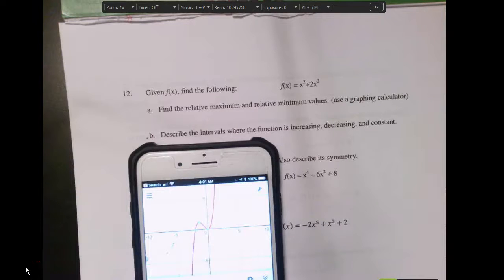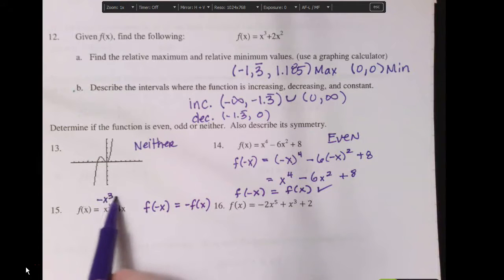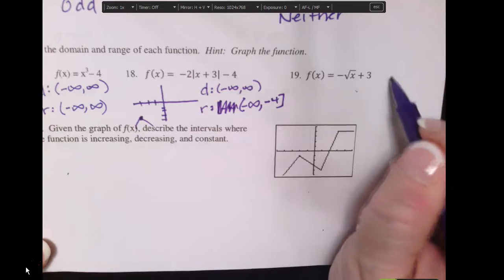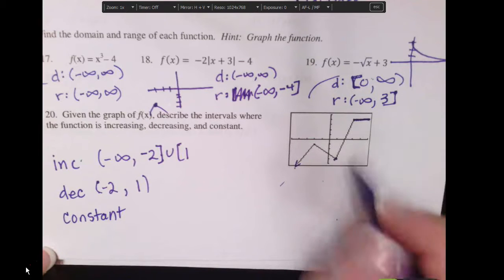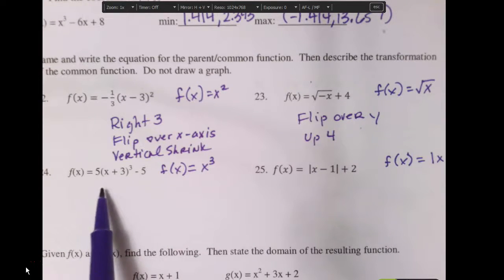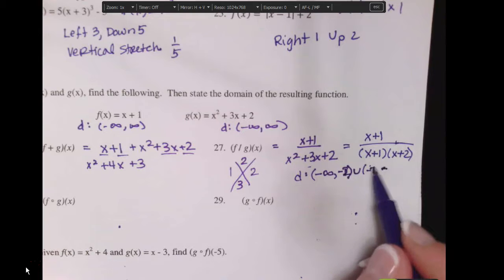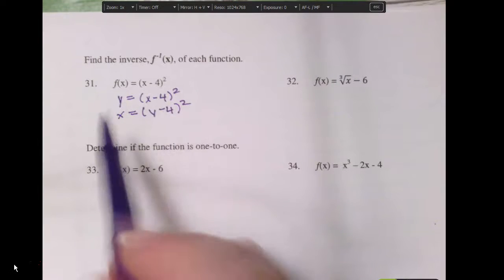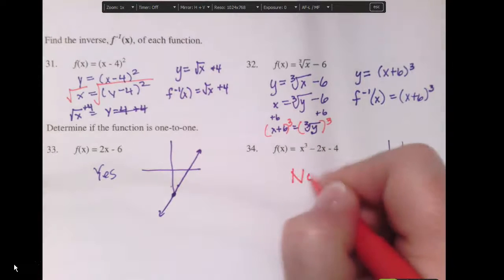Chapter 1 LTA Part 2